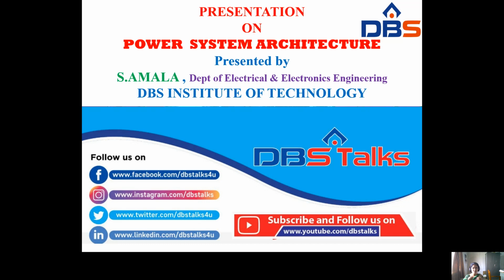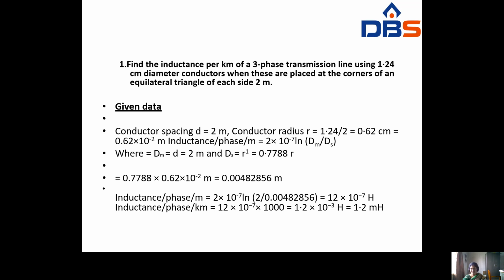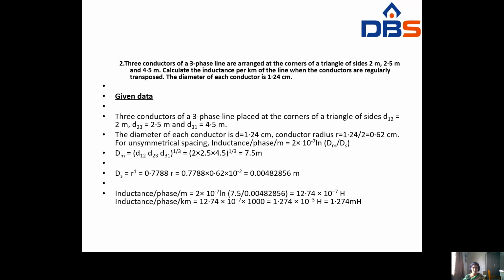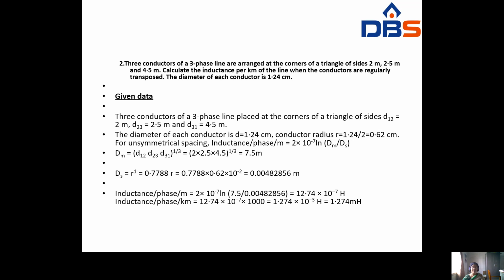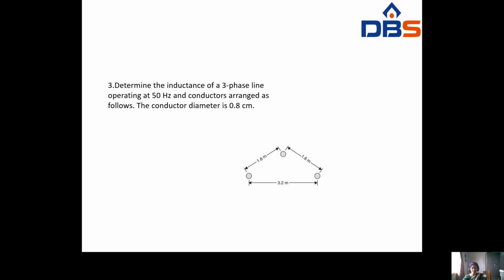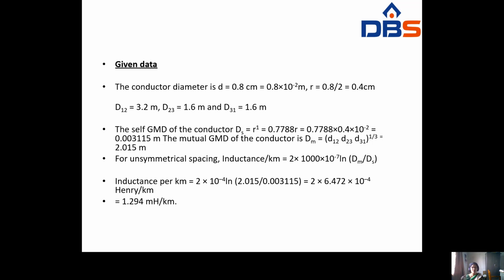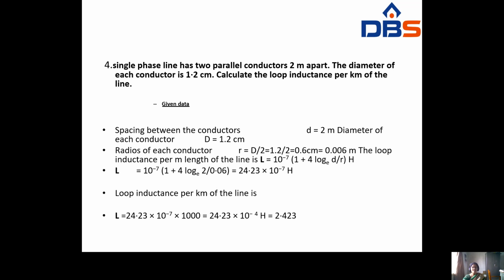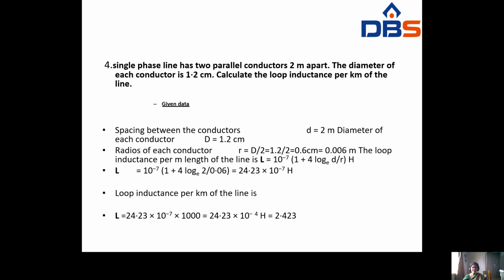Numericals On The Transmission Line Parameters | Electrical and Electronics Engineering | DBS Talks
Numericals On The Transmission Line Parameter. Watch Transmission Line Parameters Numericals From Power System Architecture Unit In Electrical and Electronics Engineering on DBS Talks. In this video, S. Amala (Dept. of EEE, DBSIT) Explains the Numerical Problems in the Transmission Line Parameters.

Name of the Subject    :- Power System Architecture
Branch                            :- EEE
Year                                :- IlB.Tech-I SEM, EEE
Unit No                           :-  lll
Unit Name                      :- Transmission Line Parameters
Topics                             :- Numerical Problems on the  Transmission Line Parameters